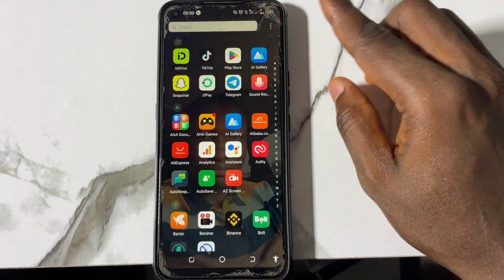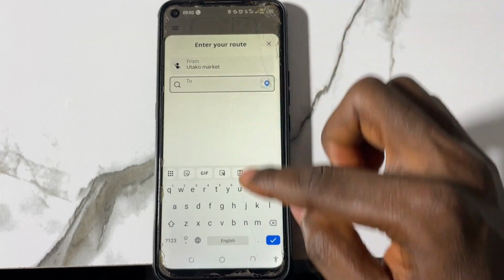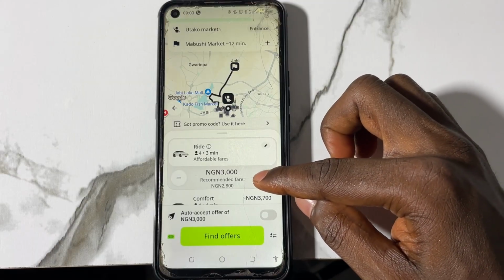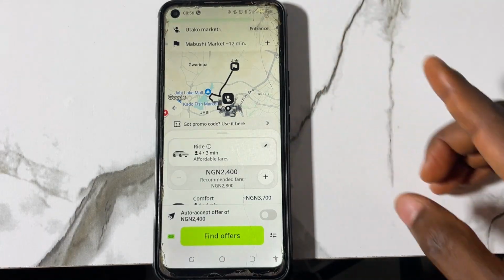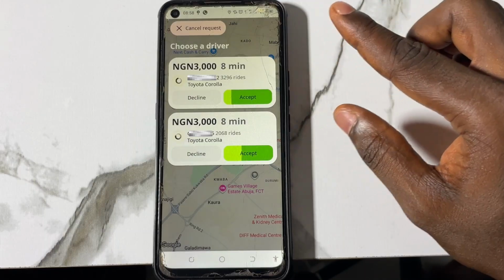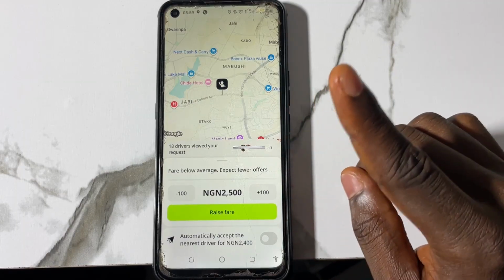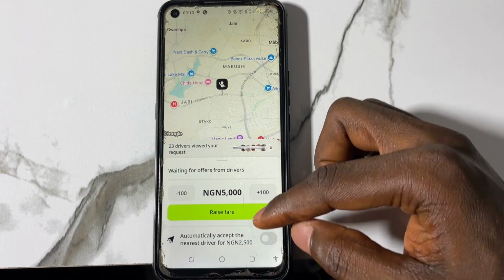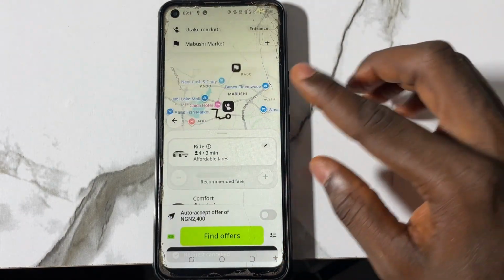How To Request A Ride On Indrive Nigeria | Step-by-Step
In this video, I will take you into a step-by-step process on how to book or request a ride on the indrive ride hailing app. Requesting a ride on Indrive is a bit different from other ride hailing apps. This is because, on Indrive, passengers can name their own offers or price.

In case you want to learn how to sign up, this video will guide you:

How To Sign Up On Indrive As A passenger In Nigeria | Step-by-Step Beginners' Guide 2026

PRIVACY NOTCE:
For privacy and security,  I have made sure I blurred every personal information in this video. In addition, the location and destination used in this video are public places, which are markets.

How to book a ride on Indrive
How to Request a ride on Indrive
How to order a ride on Indrive